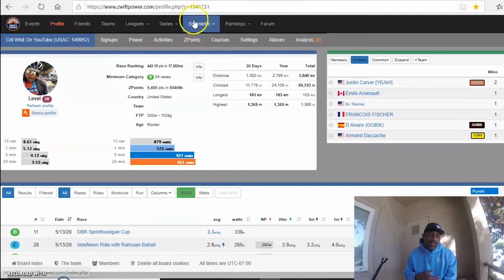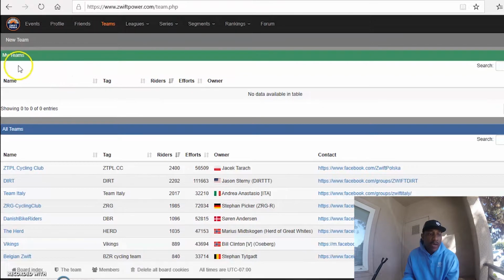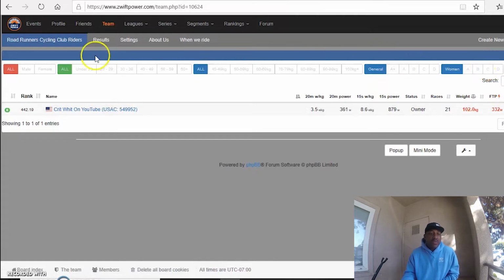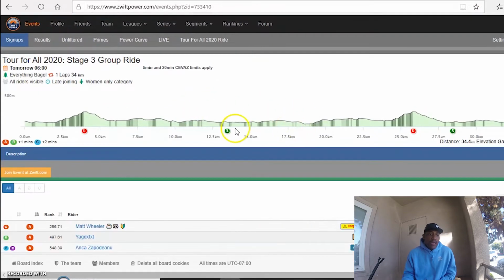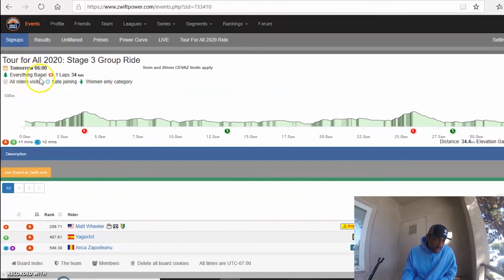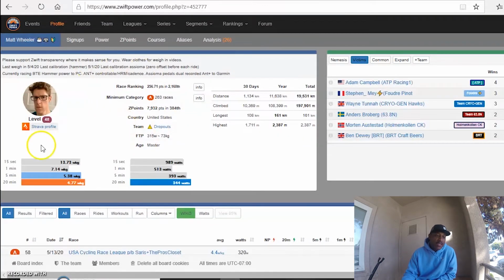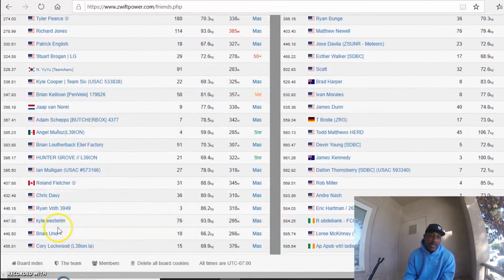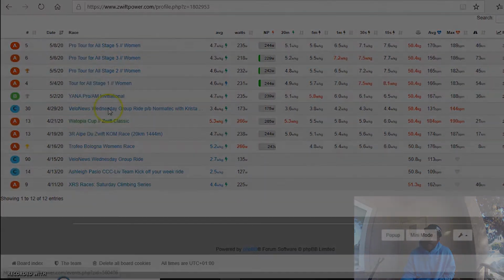P1: DIGGING DEEPER INTO ZWIFT POWER!!!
As the COVID-19 Pandemic continues, so does the amount of Roadies coming to Zwift Power in efforts to have all data connected for Zwift Racing. Whelp, I'm here to help you understand and "DIG DEEPER" into Zwift Power. Enjoy Part 1!!!
What's covered in Part 1:
a) How to Create a Team
b) Route & Rider Reconnaissance
c) Looking into Friends Profiles
USA Cycling Spotlight Article:
Follow Ya Boi:
Crit Whit Cycling Facebook:
Represented Brands:
Spinergy, Inc.: